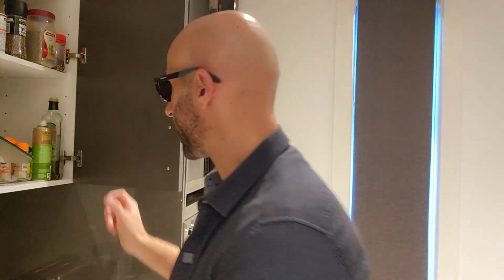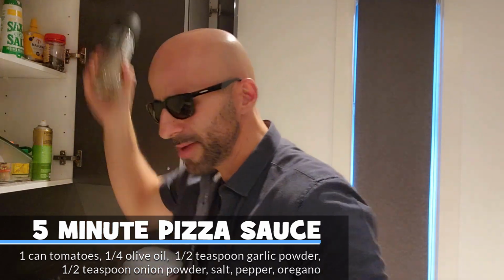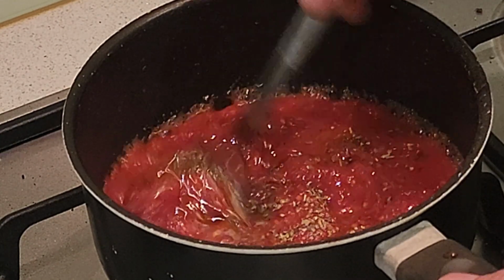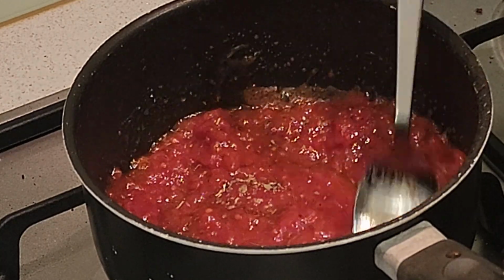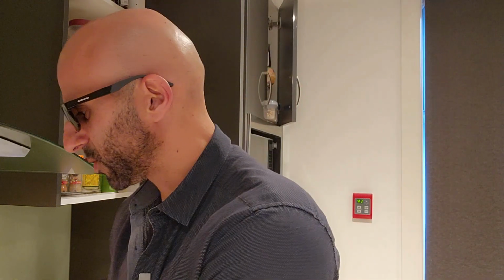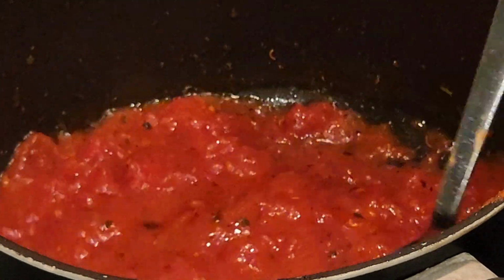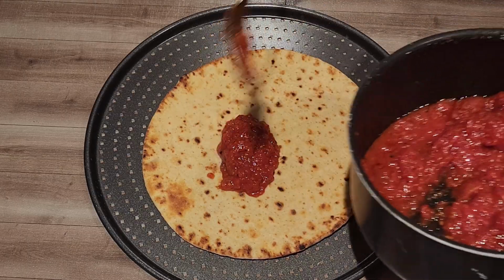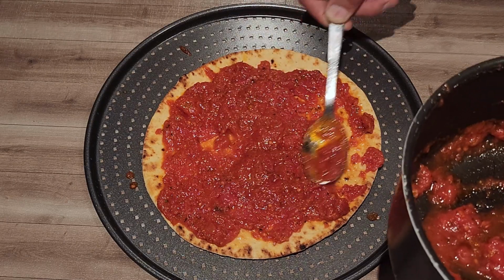How to make Pizza Sauce in 5 minutes?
Well, well, well, look who forgot to buy pizza sauce this week! It's me, your pal, your buddy, your sauceless pizza lover. But fear not, because I, the kitchen genius that I am, have concocted a brilliant solution to this culinary catastrophe - the 5 minute pizza sauce.

Now, I know what you're thinking - "how could you possibly make a delicious pizza sauce without a recipe?!" And to that, I say, "Ha! Who needs a recipe when you have intuition, creativity, and a pantry full of spices?"

Yes, my friends, I took matters into my own hands and whipped up a pizza sauce using only my trusty taste buds and some basic ingredients: Tomatoes, onion powder, garlic powder, salt, pepper, oregano and olive oil. It was a true masterpiece, if I do say so myself.

So if you're feeling bold, if you're feeling adventurous, if you're feeling downright sauceless, then join me in the kitchen for some saucy shenanigans and let's make some 5 minute pizza sauce together. Don't worry, I'll share the recipe - but remember, it's not about following the rules, it's about following your taste buds!

Message from Chris George:
Hey there, fellow foodies! If you're craving delicious recipes and mouth-watering dishes, you've come to the right place. And don't be shy - share the love with your foodie friends!

But that's not all! Follow me for behind-the-scenes sneak peeks, cooking tips and tricks, and plenty of foodie fun.

And last but not least, for all you hashtag enthusiasts out there, get ready for a treat. Warning: may induce serious cravings and inspire some serious food envy.